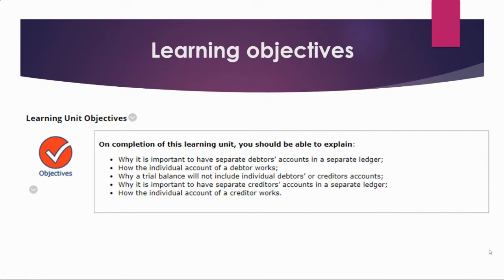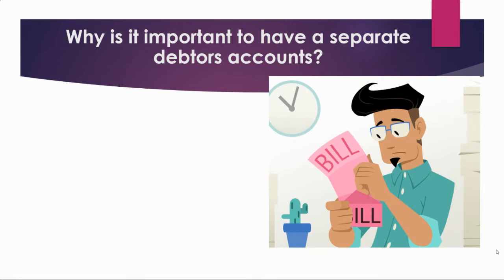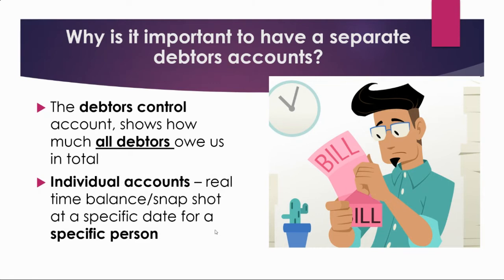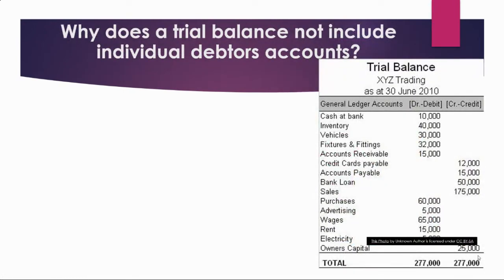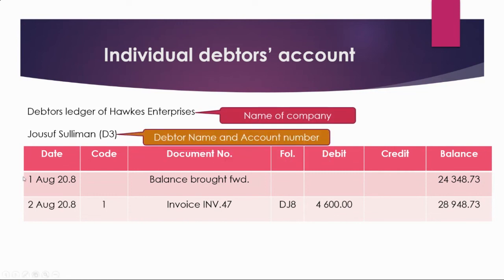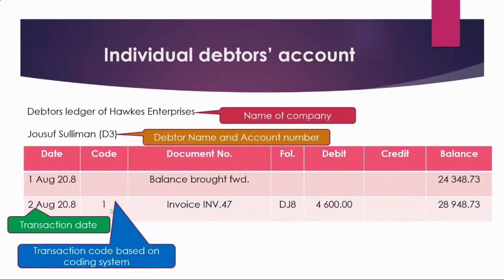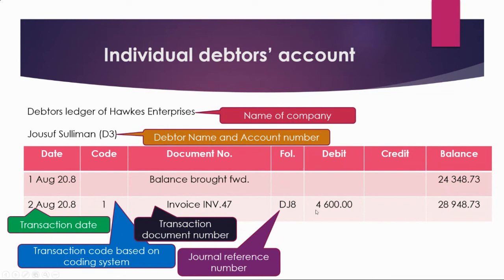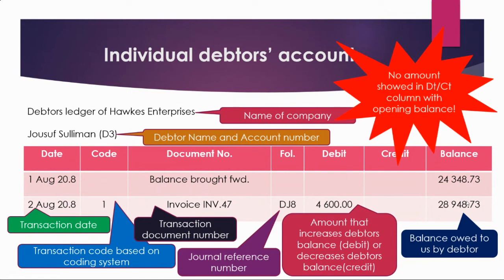BIL1 ACBP5121 LU7 Individual Debtors and Creditors 9 May 2022 800 1200 recording 2